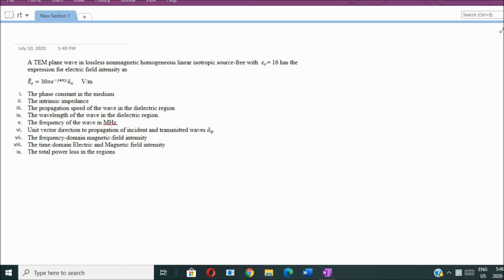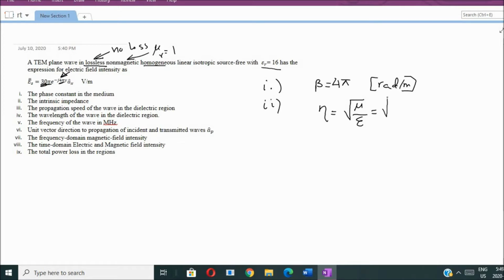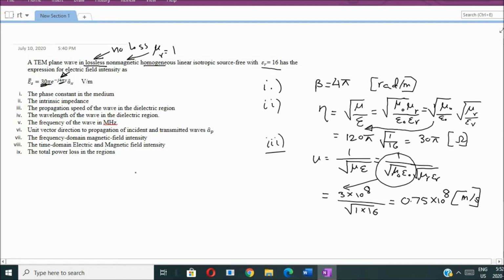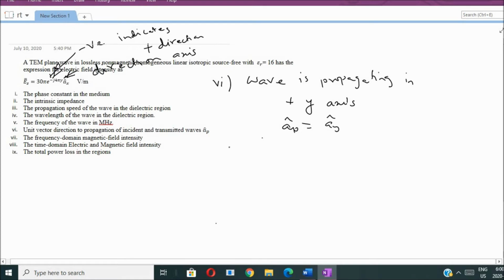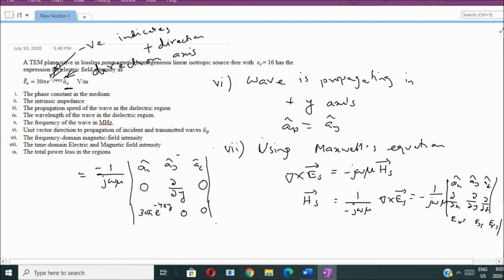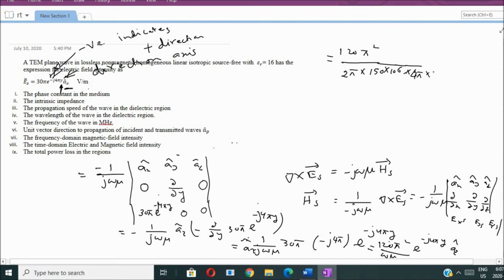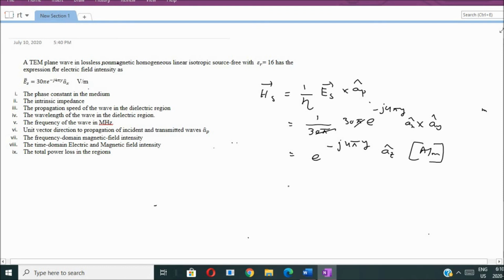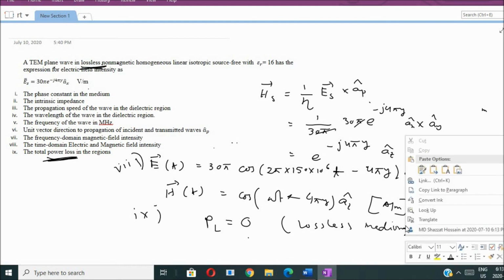ELE531 Midterm Hints for Wave Problem